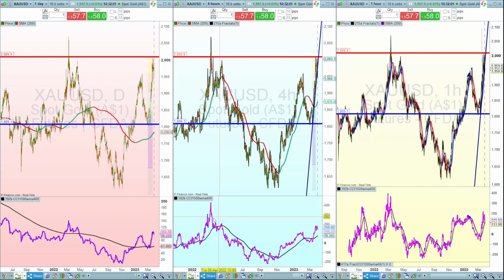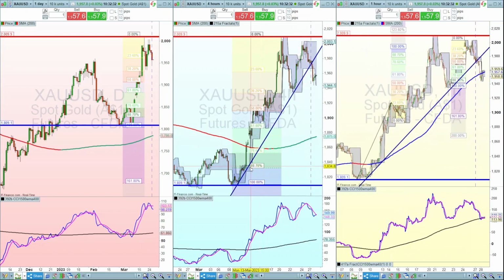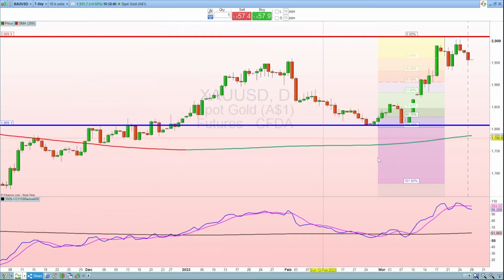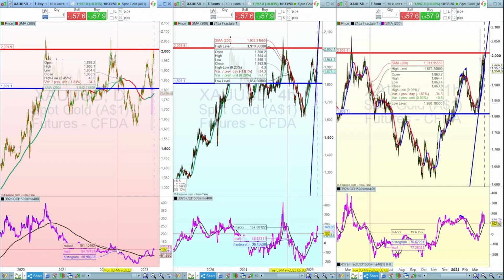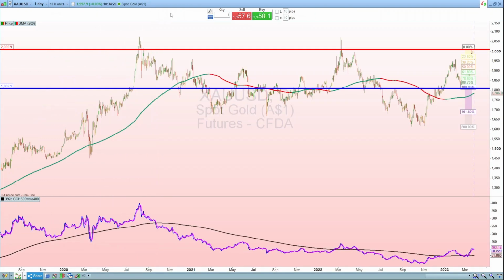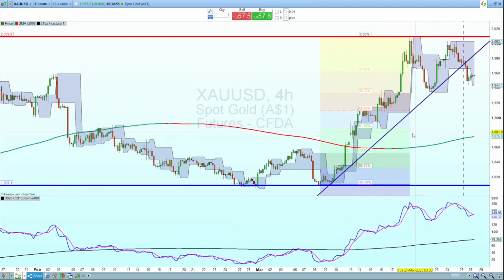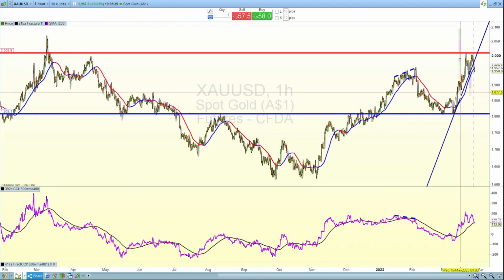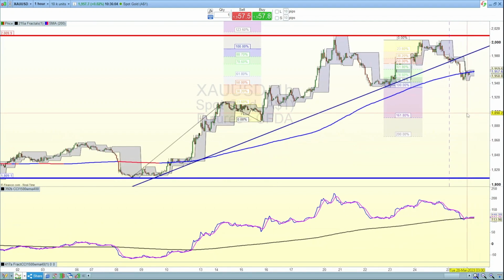Gold update Mar 28 2023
Gold update Mar 28, 2023 using Stochastic and Commodity Channel Index.

Don't forget...

Things
to consider:

Remember...